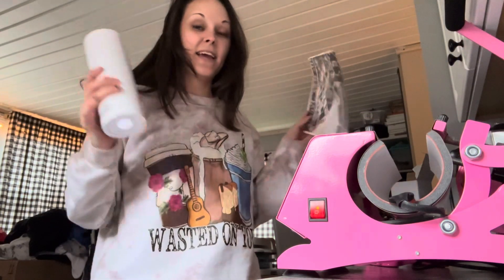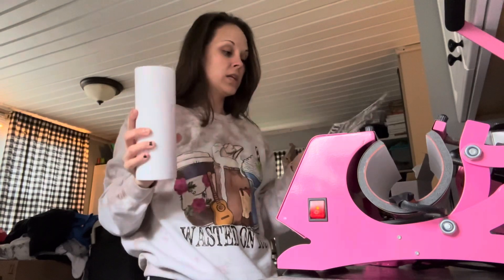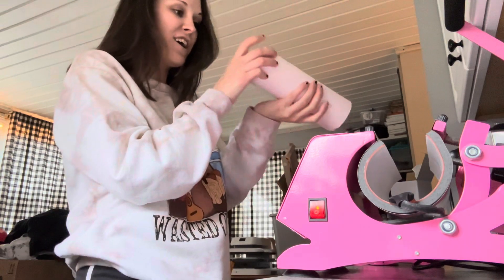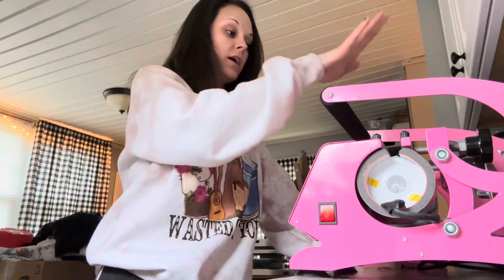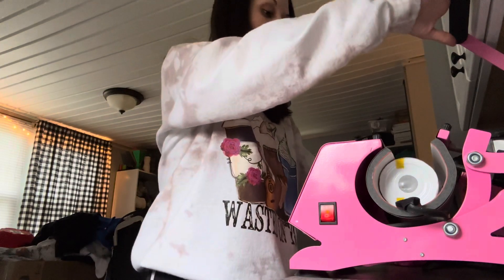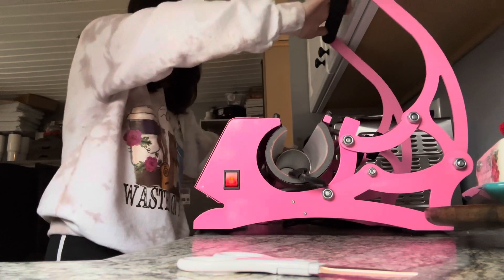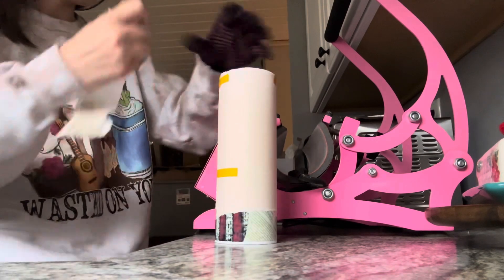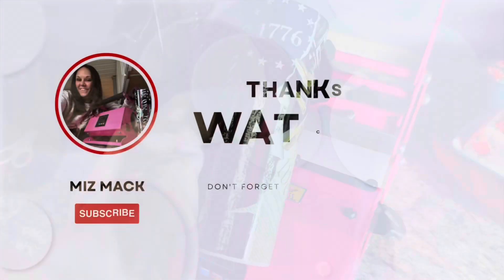How To Make A Sublimation Tumbler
How To Make A Sublimation Tumbler? During this video I put together you will the very basic steps to make a sublimation tumbler. I hope this video helps.

NEWEST STYLE! Elite Pro Tumbler press

The purchase of an Online Sublimation Tumbler Class will provide access to the ONE Online Sublimation Tumbler Class of your choice. The class will cover the fundamentals of sublimation, required equipment, how to use the equipment, where to get designs, and step-by-step instructions for creating tumblers. It’ll also include free access to the 2024 Tumbler Design Drive, featuring over 300 designs by the end of the year. You also get to suggest designs to us to add to the Drive.